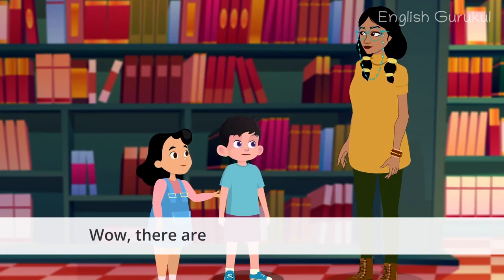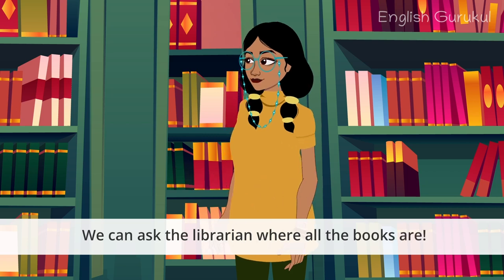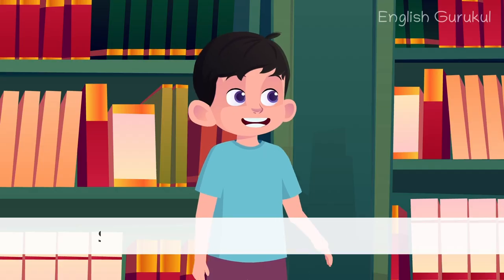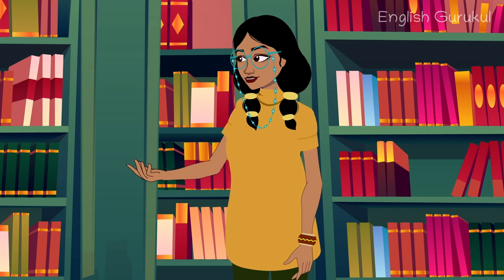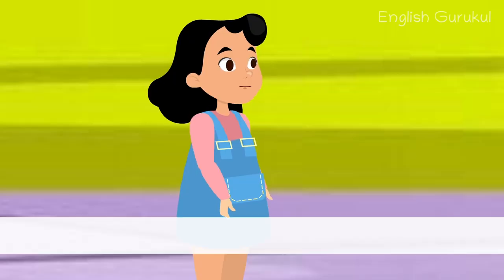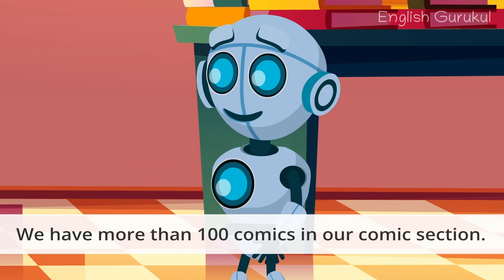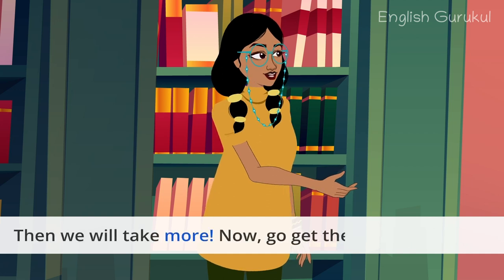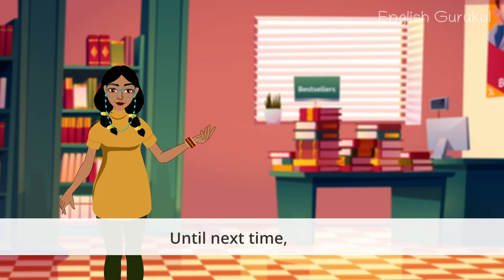EG English Language Lab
We have created a platform for English proficiency improvement focused on Tier 2+ towns in India. Students want a fun, interactive learning method to speak better & improve their English marks and skills. We have achieved this through stories, games, music, rhymes, and gamification. Students are not native English speakers and, therefore, need explanation in their mother tongue at critical places (especially during foundation years, K1-6)
Producer : Nishkala Duddu
Director : Saritha Valappil Thodi
Scriptwriter : Sonia Vijayakumar
Cameraperson : Lubhani Agarwal
Set Designer : Lubhani Agarwal
Editor : Lubhani Agarwal
Animation : Lubhani Agarwal
Voice Over Artist : Nishkala Duddu
Child Artist                  : Aarush
Actor (Male/Female)   : Nishkala Duddu
Graphics : Lubhani Agarwal
Research                       : Saritha Valappil Thodi
Design : Lubhani Agarwal